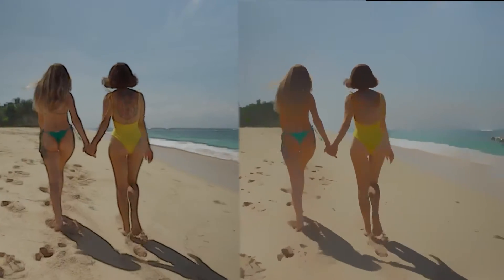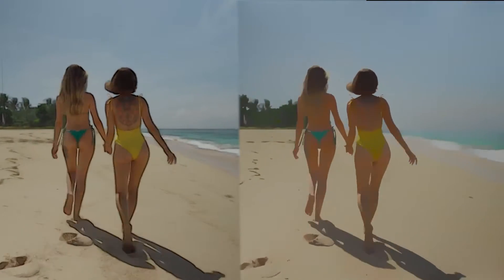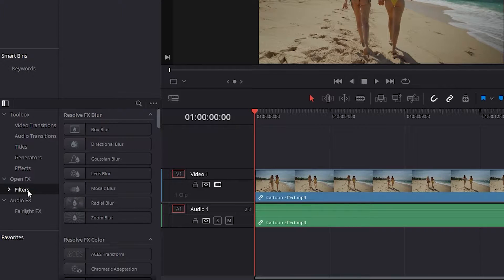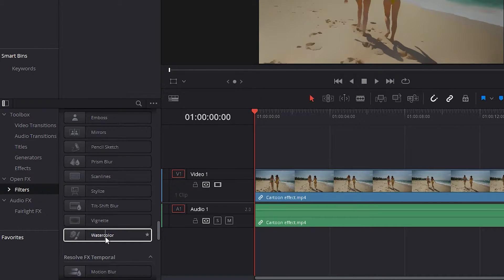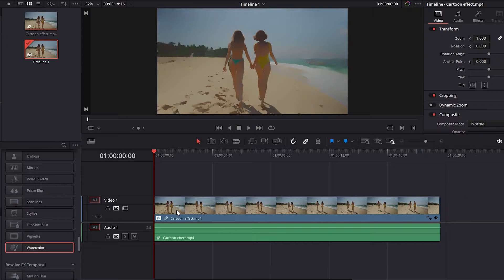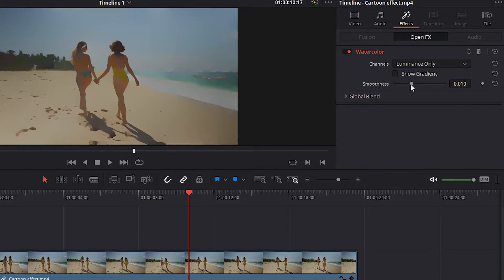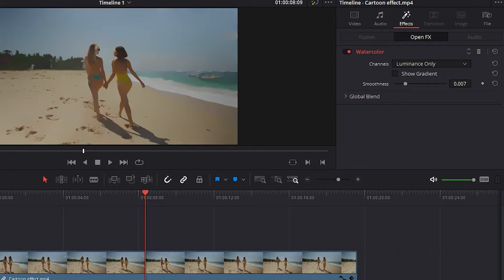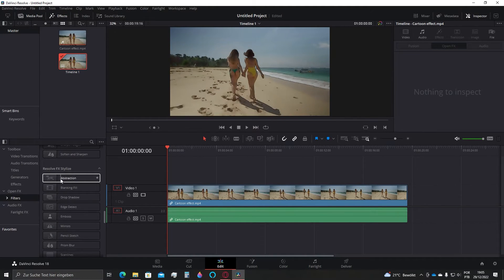How To Create Cartoon Effect In Davinci Resolve 18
Welcome to this tutorial on creating a cartoon effect in Davinci Resolve 18! In this video, we will be using the powerful effects tools in Davinci Resolve 18 to transform regular footage into a cartoon-like animation. By the end of this tutorial, you'll have a solid understanding of how to create a cartoon effect in Davinci Resolve 18 and be able to apply these techniques to your own projects.
So if you're a fan of cartoons and want to learn how to create a similar effect in Davinci Resolve, this tutorial is for you!

On this channel we cover everything from popular video editors like DaVinci Resolve to social media tips and tricks, all with the goal of making learning new skills easy and fun for everyone. Thanks for supporting our channel!